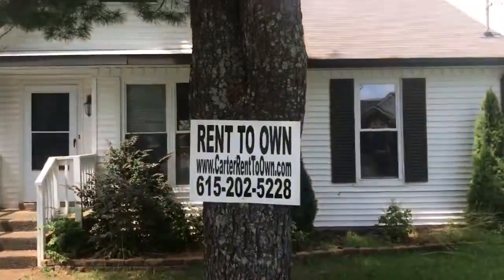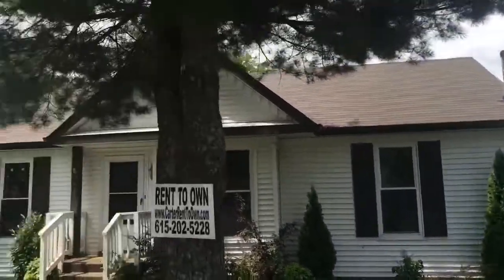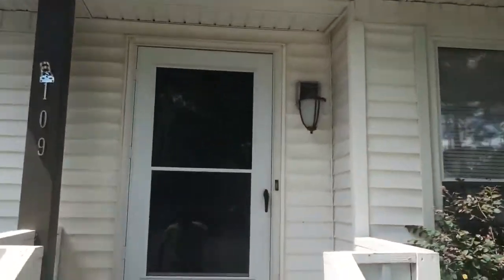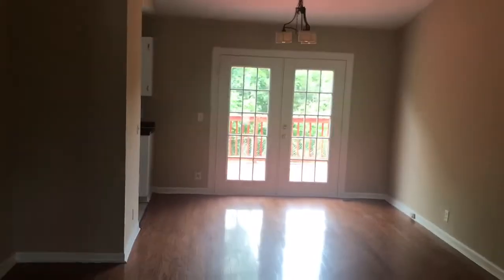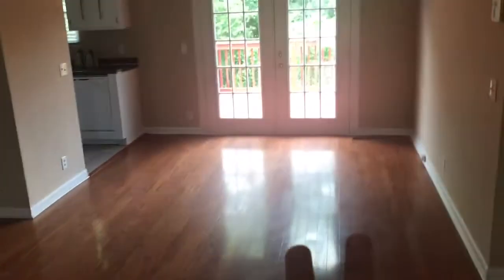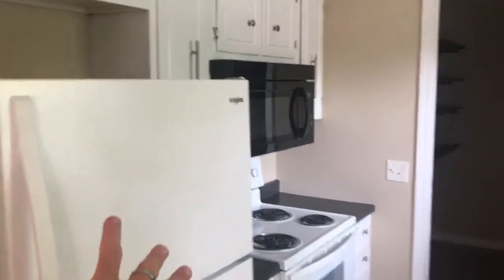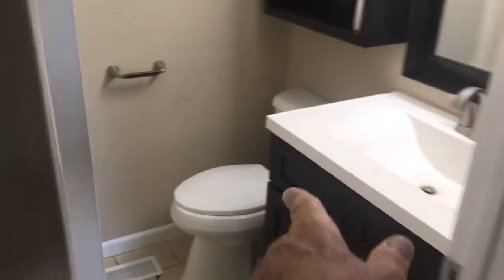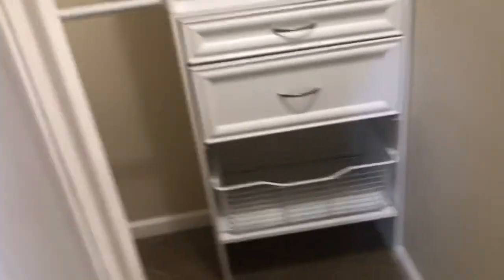109 Stonebridge Ct, Antioch, TN by Carter Rent To Own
109 Stonebridge Court, Antioch, Tennessee.  This is a nice 3 bedroom, 2 bath ranch style home by Carter Rent To own.  New floor covering, new appliances, new carpet, new paint and new lighting.  Home even has a nice deck and fenced back yard.  Call quick before this home is taken.

Carter Rent To Own
Lease to own in Antioch, Tn, Rent To Own homes in Lavergne, TN, Rent To Own homes in Mt. Juliet, TN, Rent To Own homes in Madison, Rent to own houses in Murfreesboro, TN, and Rent To Own homes in Nashville/Hermitage. Home rentals in Nashville and Middle Tennessee.